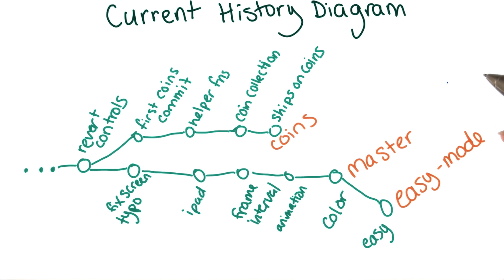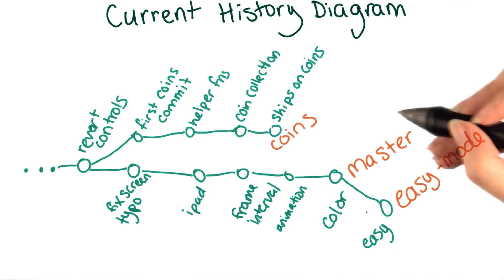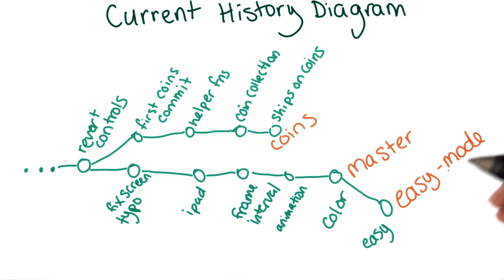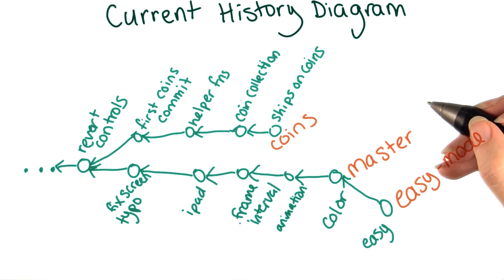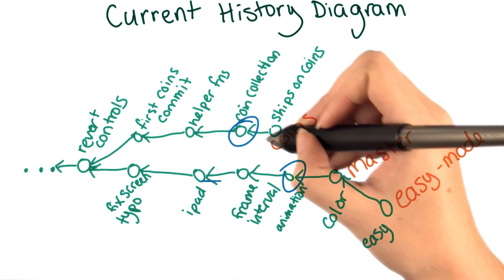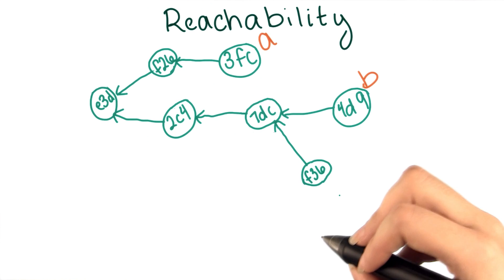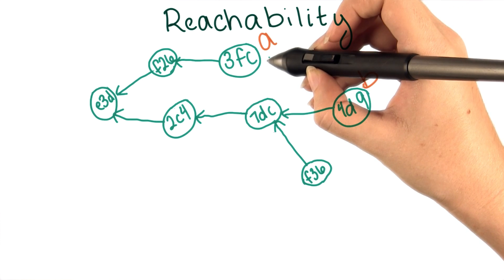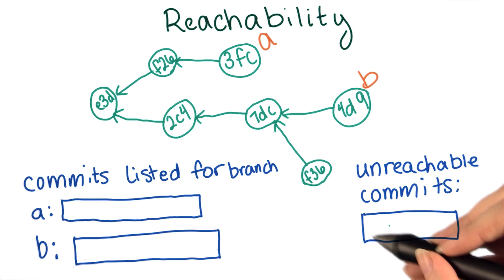Reachability - How to Use Git and GitHub